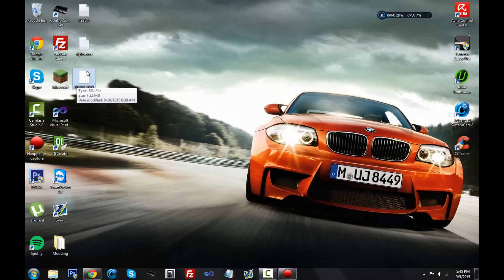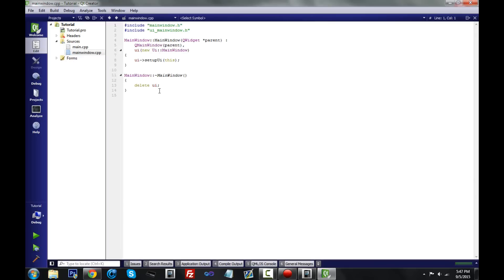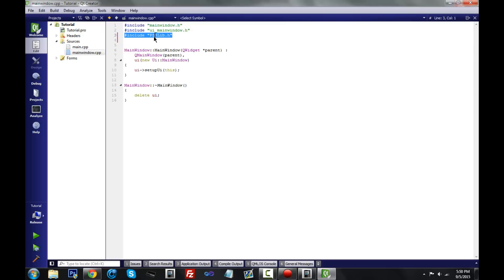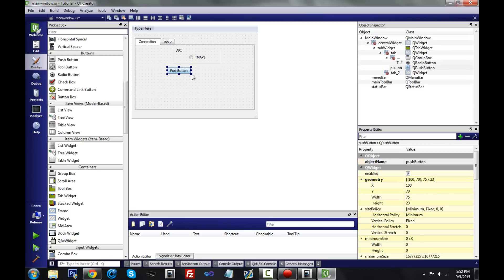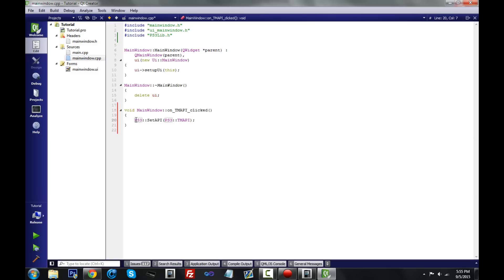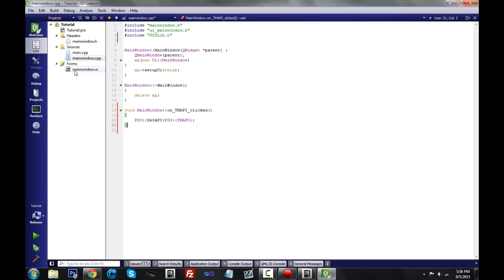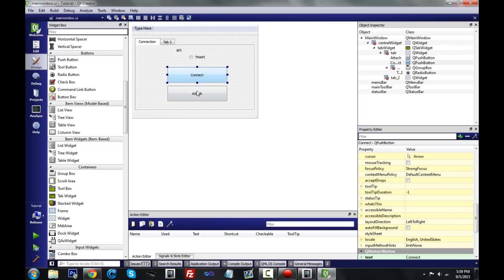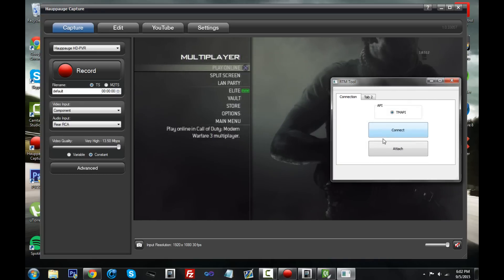How To Make an RTM Tool (C++) ep. 2 - Connect / Attach